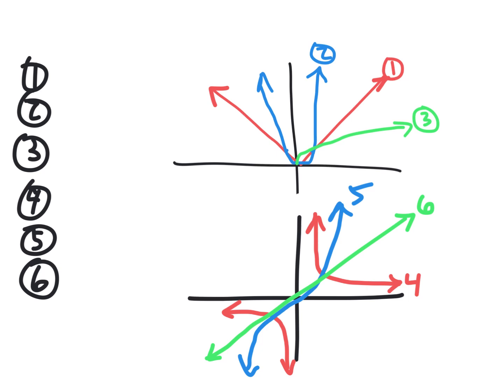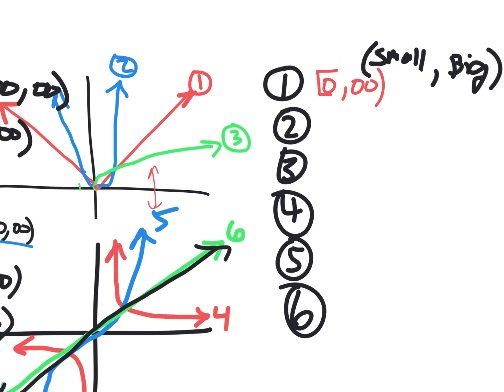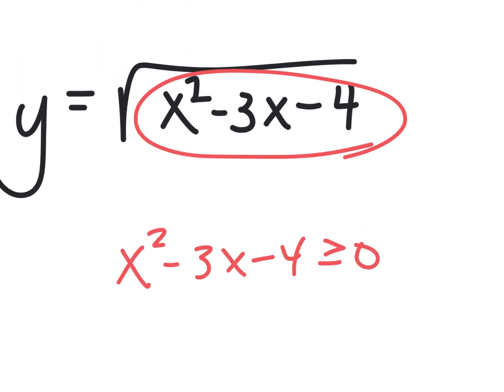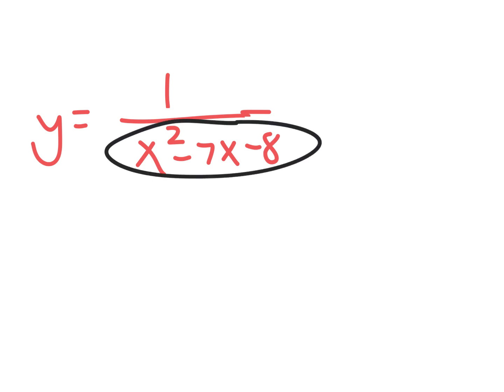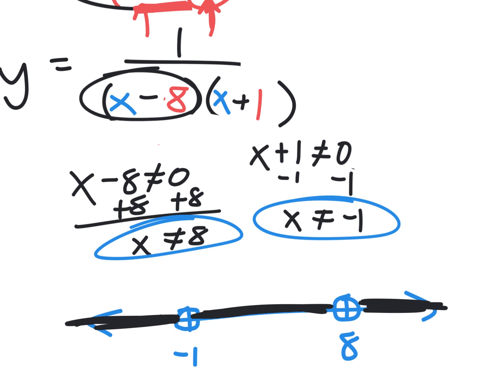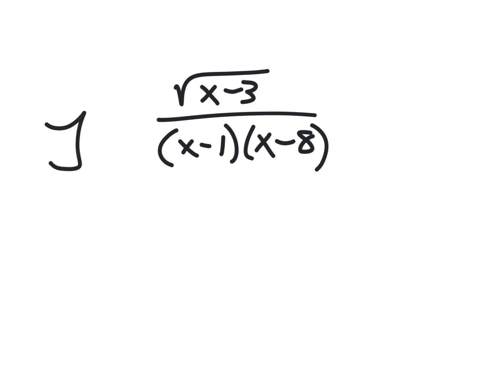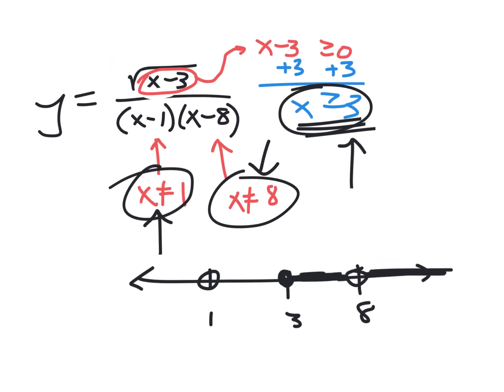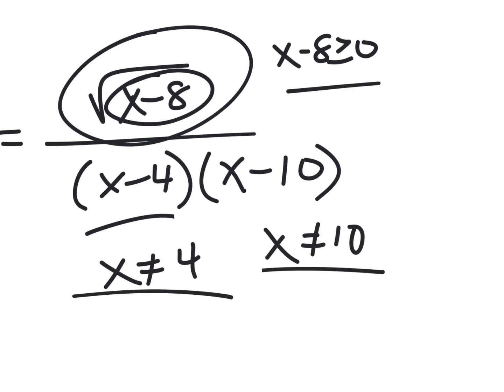Whiteboard 78 copy